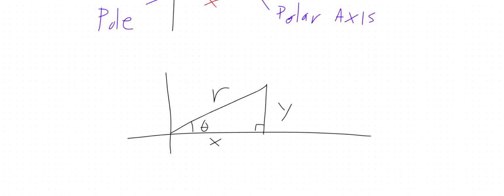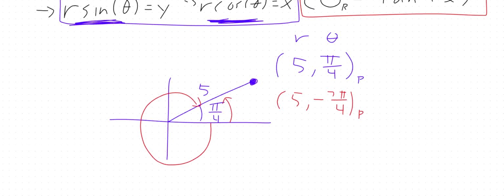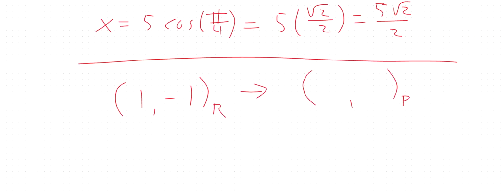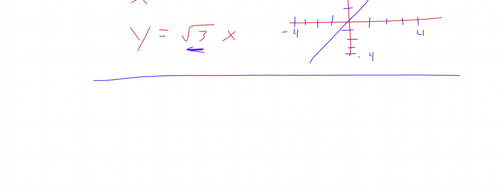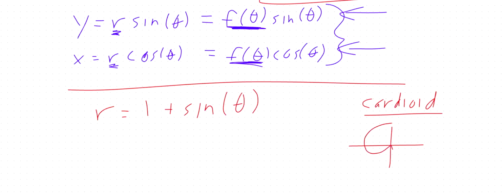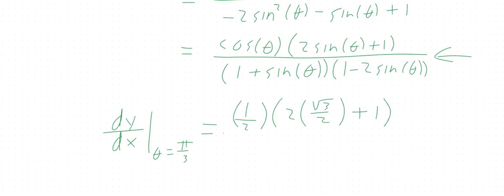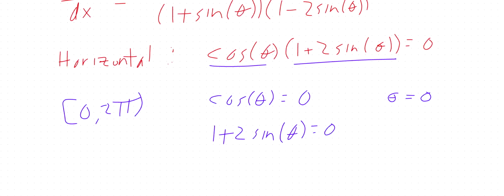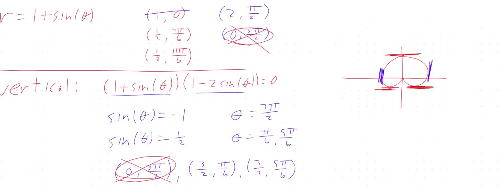Math 156 - Polar Coordinates